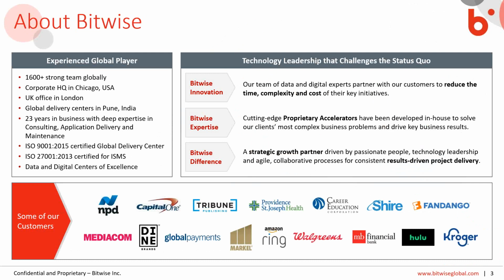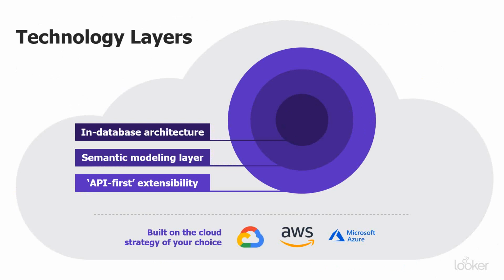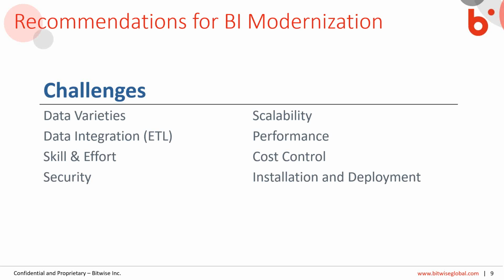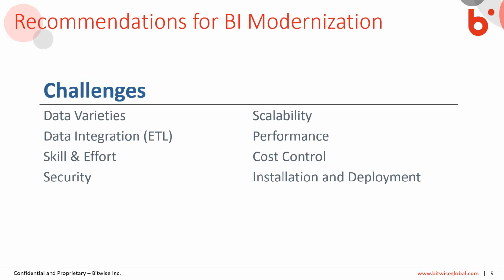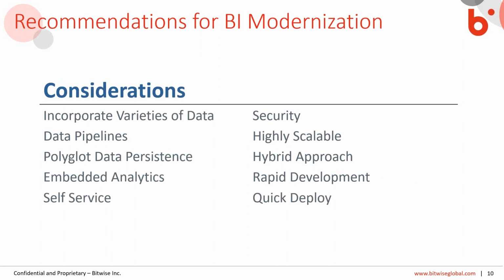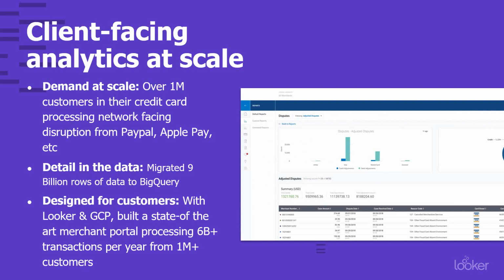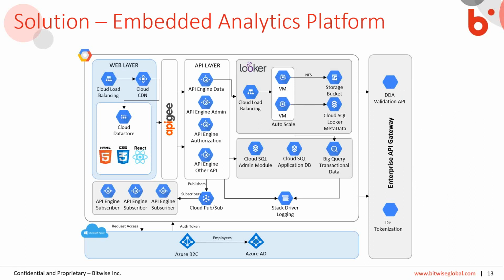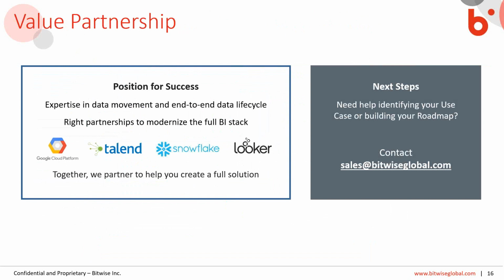Learn How to Implement Modern BI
Companies moving to the cloud see that traditional Reporting and BI applications do not fit seamlessly on cloud platforms. Together, Bitwise and Looker help organizations take advantage of new opportunities by re-developing traditional reports and visualizations into actionable insights.

Learn how Bitwise and Looker helped a global financial services company implement a modern BI strategy. The payment company was then able to help its extensive merchant user-base with a better data experience of reporting and visualization for making actionable business decisions. This resulted not only in increased global revenue, but improved performance while reducing costs as part of its enterprise cloud strategy.

Watch now to learn how Bitwise can help you implement modern BI to:
-Improve performance
-Control costs
-Provide actionable insights
-Grow revenue streams